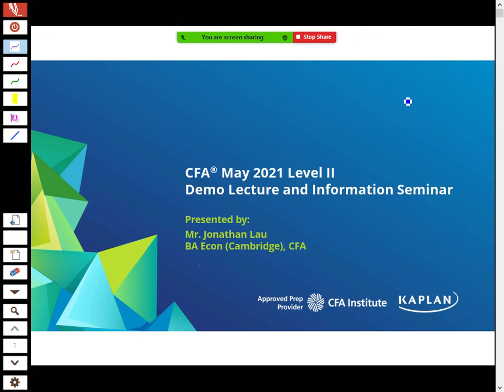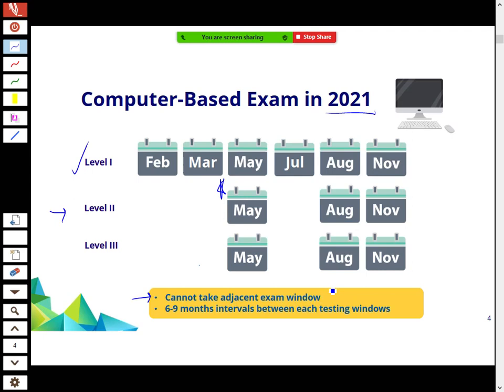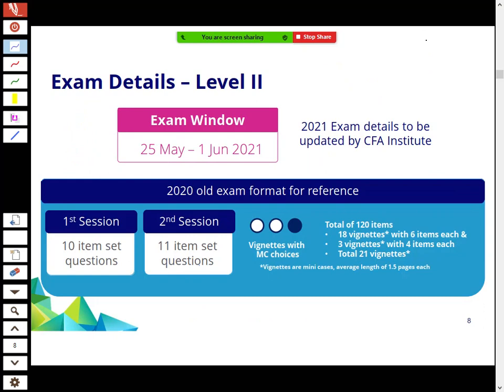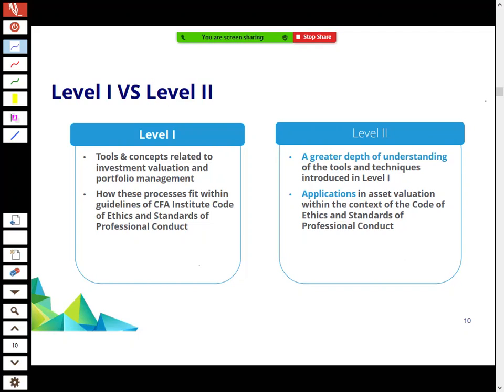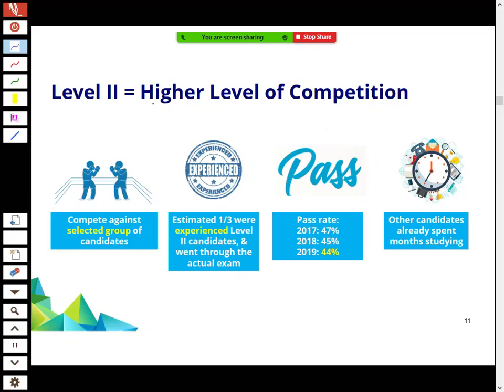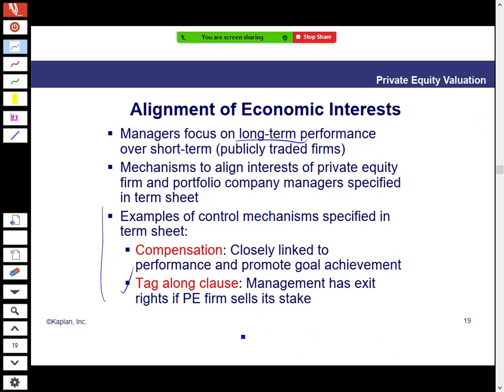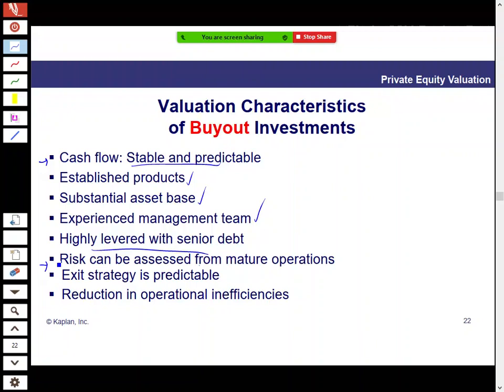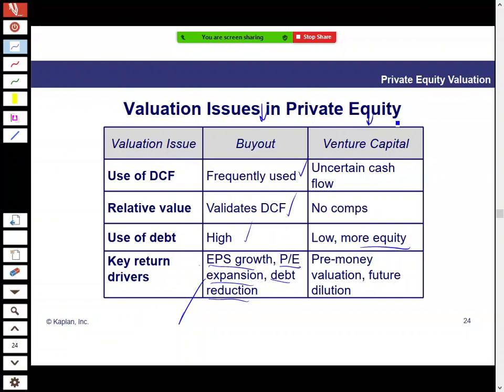CFA 2021 Level II - Alternative Investments - Jonathan Lau - BA Econ, CFA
Kaplan Instructor Mr. Jonathan Lau in Hong Kong presenting a section of Topic for the CFA Level II Exam.